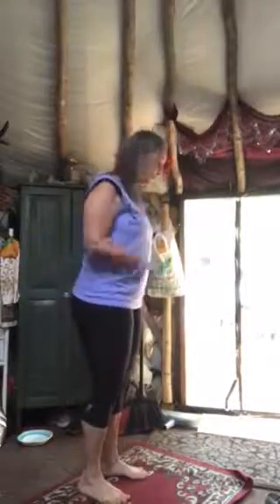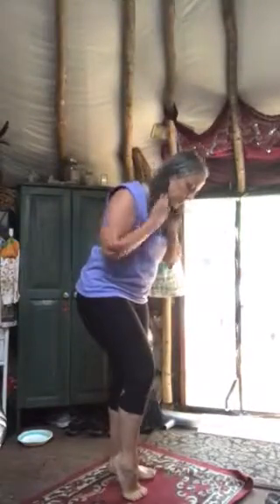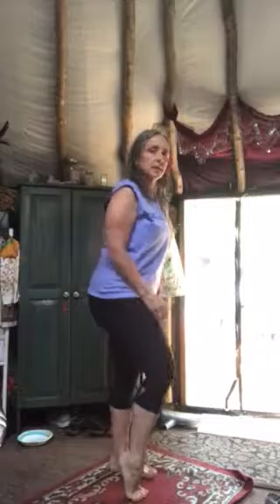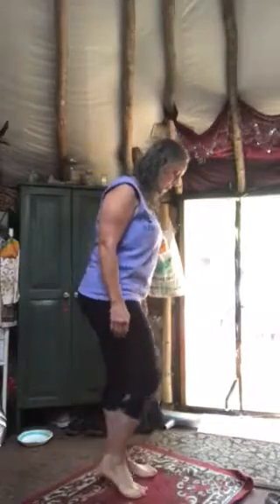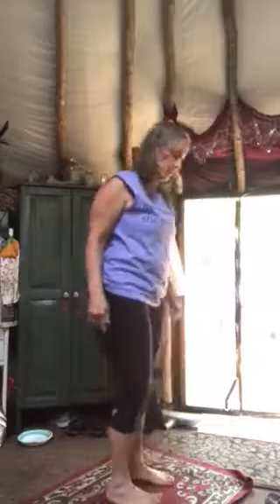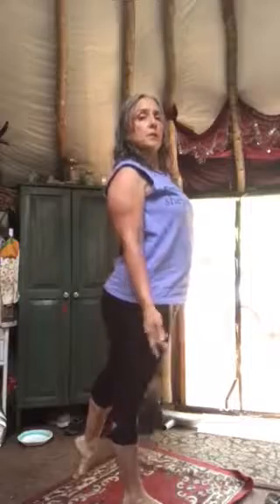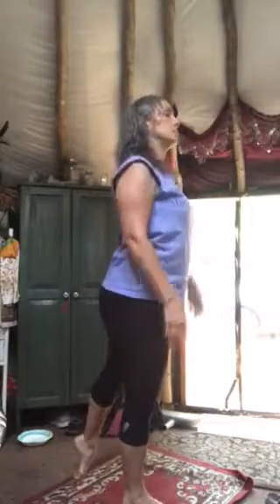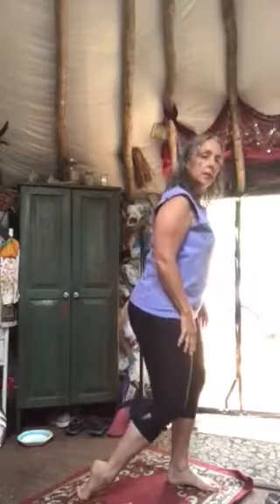No More Shin Splints